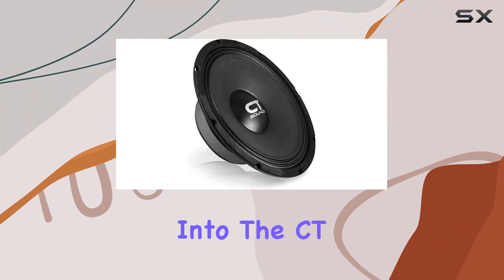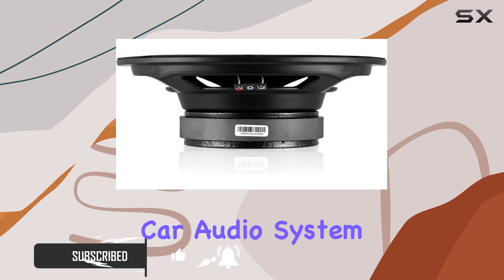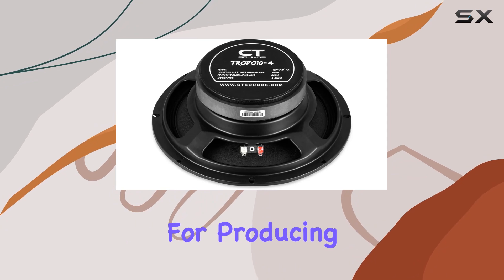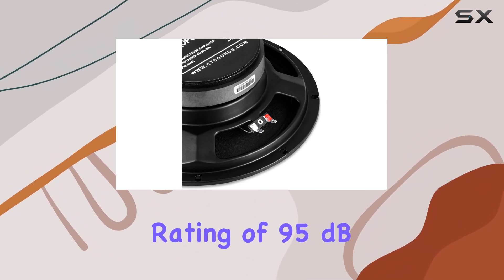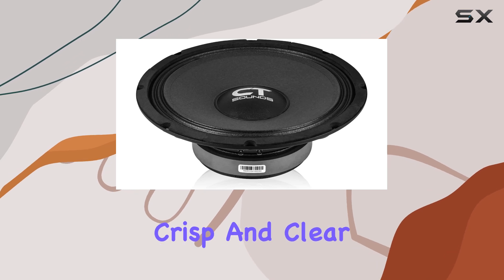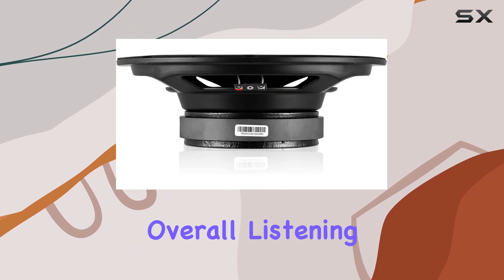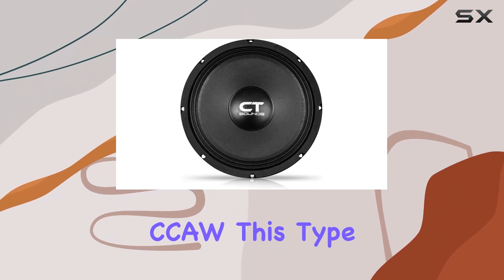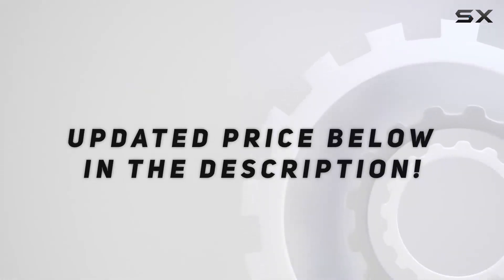CT Sounds TROPO10-4 10” Shallow Mount Midrange Speaker - Unleashing the Best in Mid-Bass SPL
0:00 Intro
0:06 Review

Things that we mentioned in this video:
CT Sounds TROPO10-4 10” : B0BX7G2H8F